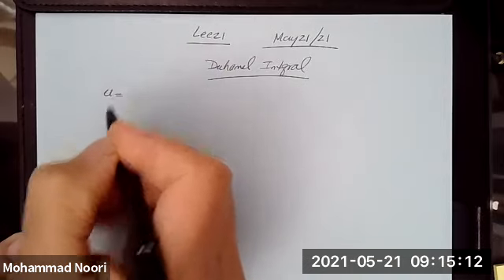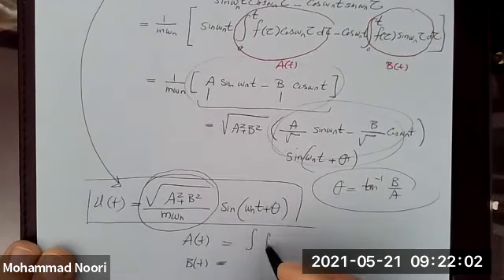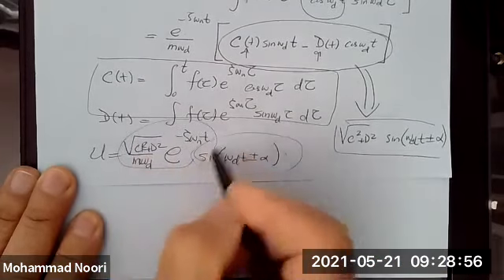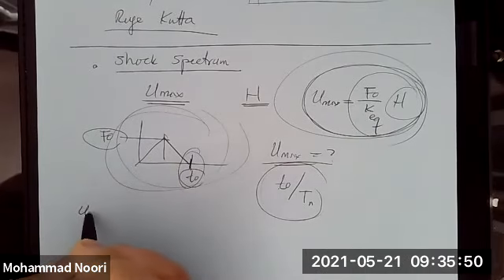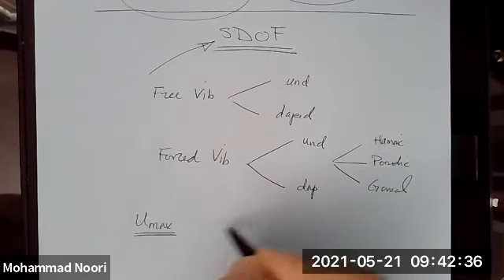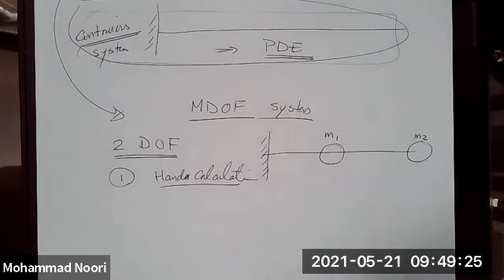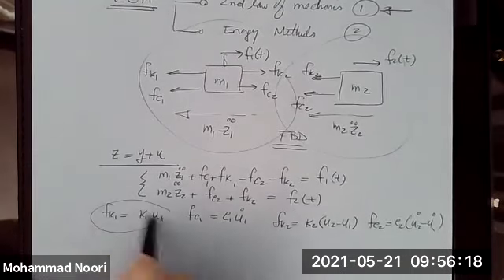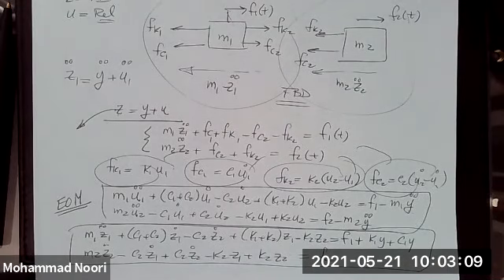Mechanical Vibrations/Structural Dynamics - Zoom Lecture 21, May 21, 2021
Numerical Integration for Duhamel Integral-  Overview
Brief coverage of Shock Spectrum
Introduction to MDOF Systems - Formulation of Equations of Motion